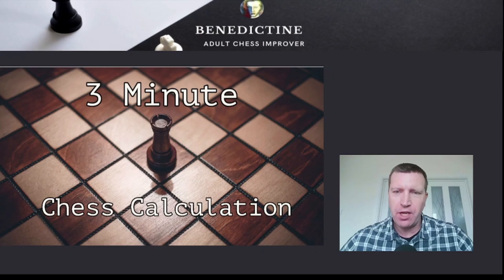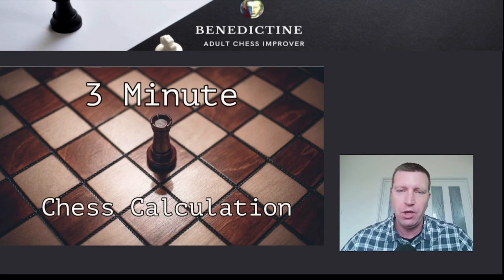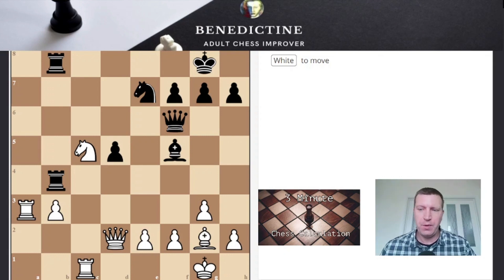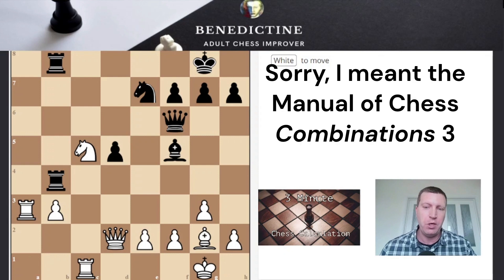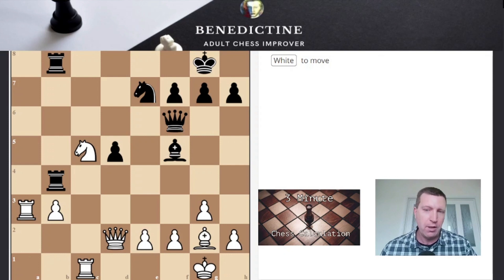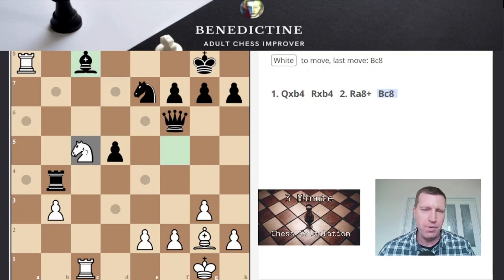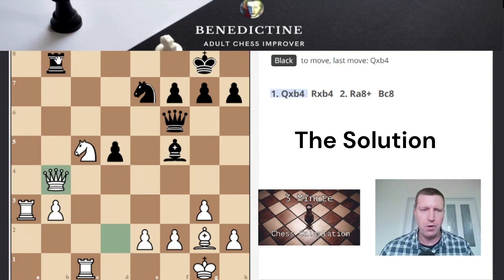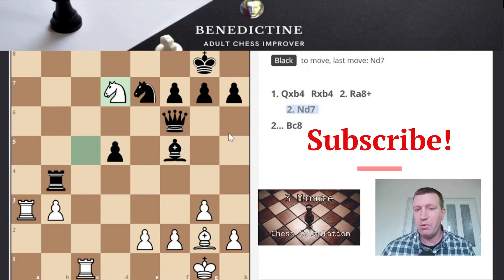3 Minute Chess Calculation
A three-minute chess calculation exercise for intermediate players. Benedictine on Chessable. Channel for beginner/intermediate chess players (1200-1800).